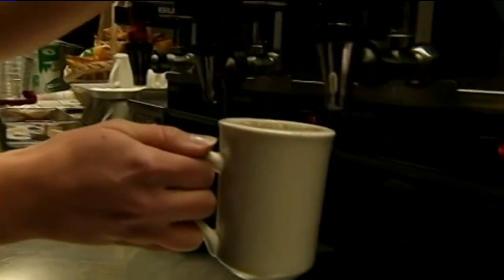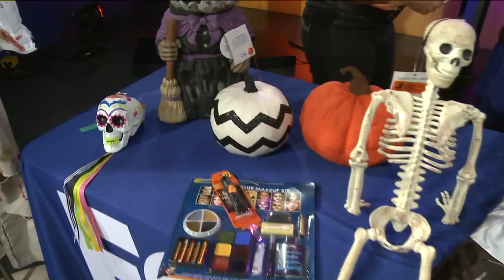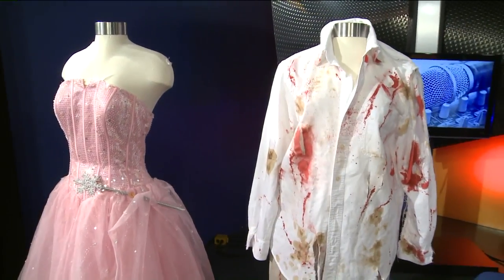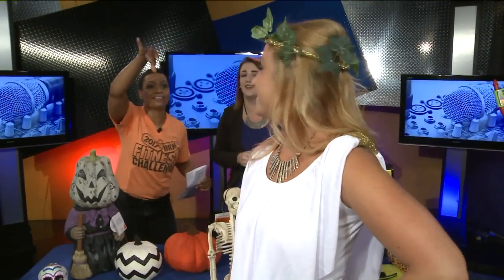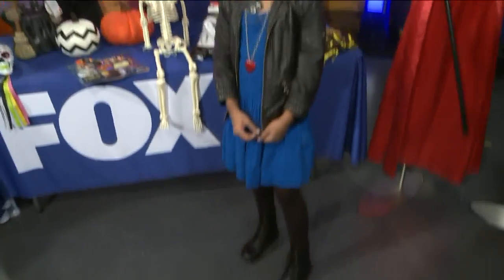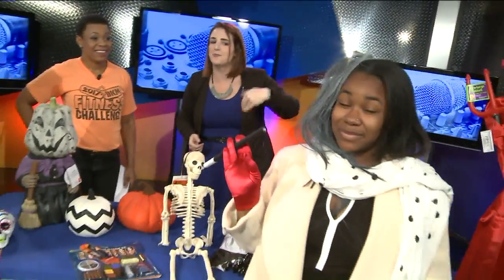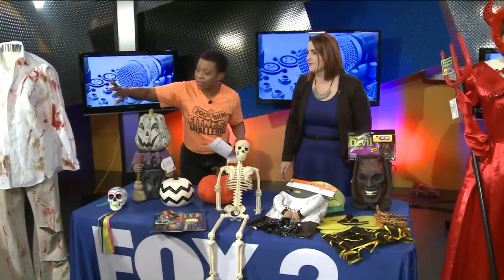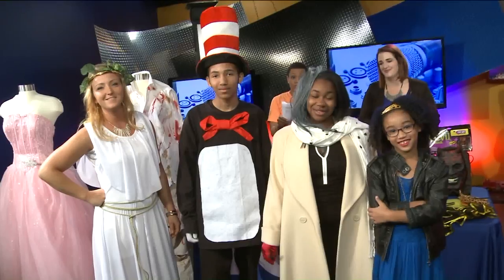FOX 2 9AM GOODWILL HALLOWEEN COSTUME TIPS